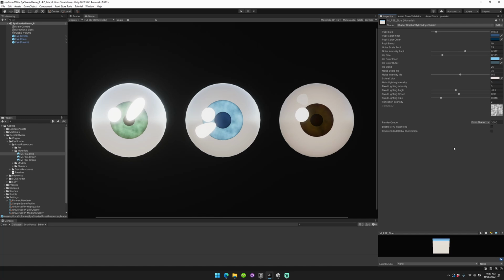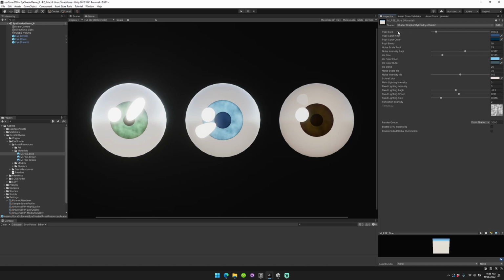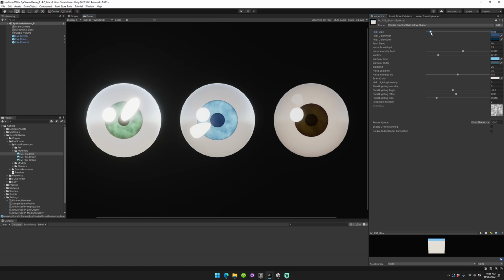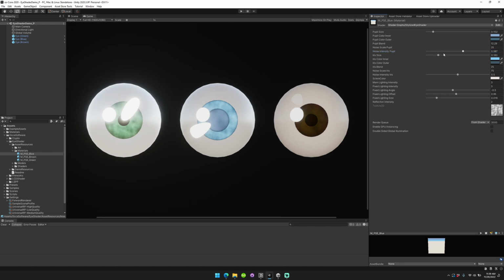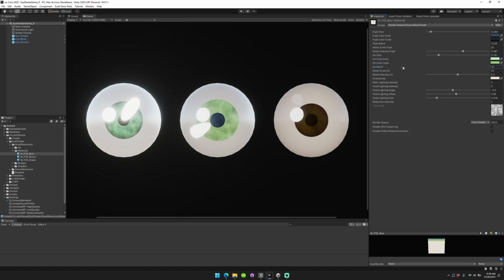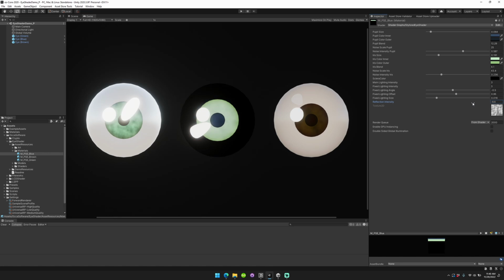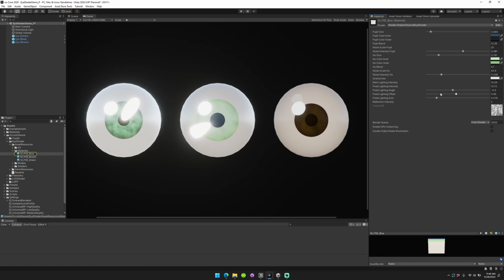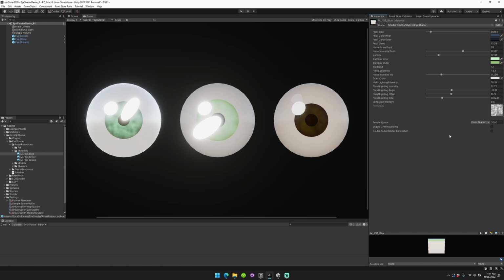Unity Stylized Eye Shader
The best eye shader for Unity. Infinite combinations. os. Eye Shader brings together everything you need to create beautiful eyes in your game.

Includes an eye mesh and a fully procedural, dynamic eye shader with custom lighting controls.

— Free browser tool from Wayline: generate your next game concept in seconds, no sign-up: Try it